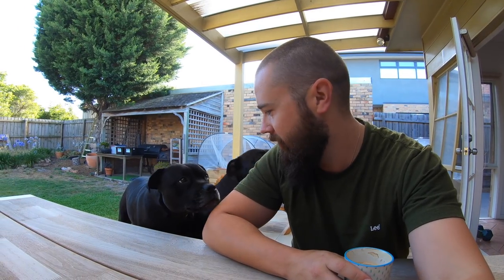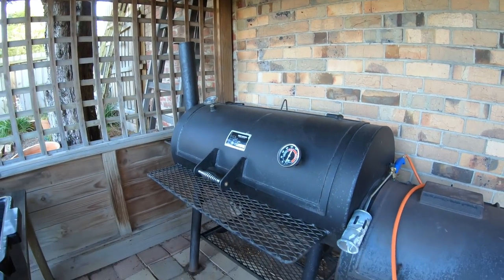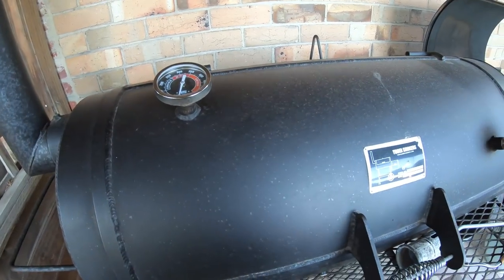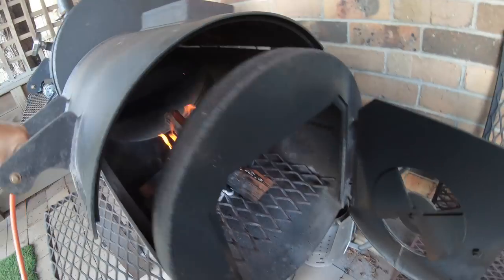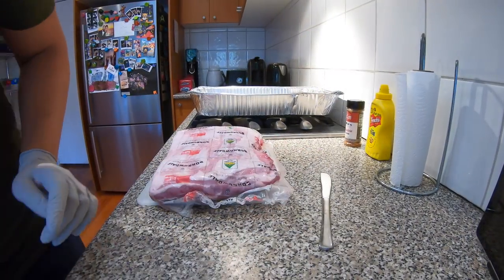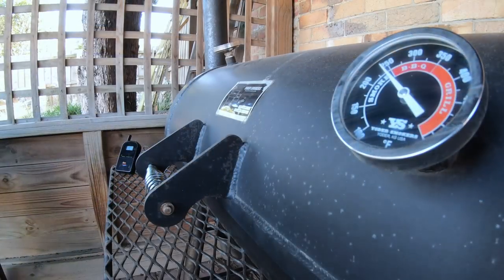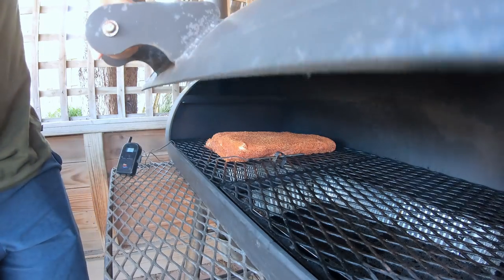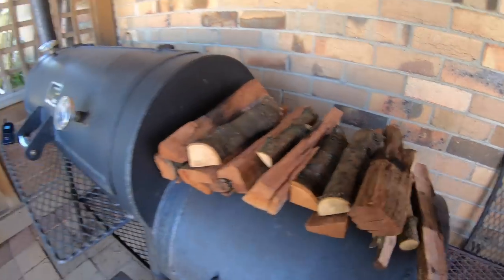Thick cut pork ribs on the Yoder Wichita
Hey ya'll. Welcome to another vlog - a slightly different one this time. For those that know me, know i love low and slow, so here's my first crack at a BBQ VLOG.

Let me know your thoughts and if you'd like me to do more and what you'd like to see cooked!

Cook was done on my Yoder Loaded Wichita 20". Purchased from BBQ's plus in Melbourne, Australia 2 years ago. Amazing pit.

Borrowdale free range pork ribs, wet weight roughly 3.5kg to start with. Wood used on the cook was Cherry and Iron Bark. Lanes BBQ rubs and sauces used - Signature rub and Kinda sweet sauce.

Music for the vlog:

3rd Prototype - Feel So Good
A U X - Enjoy ur coffee